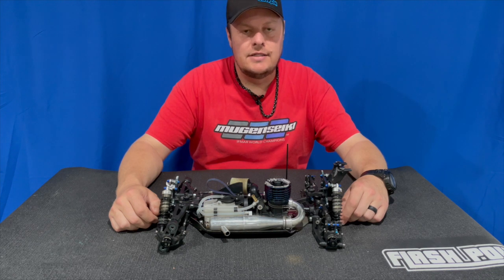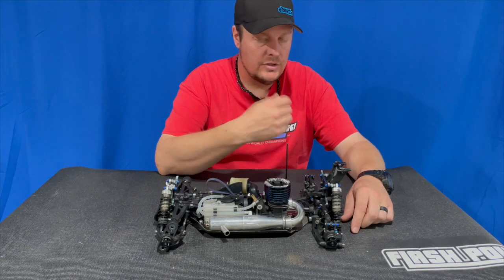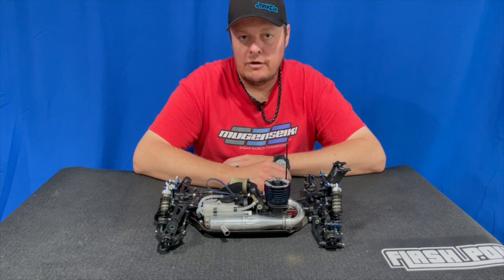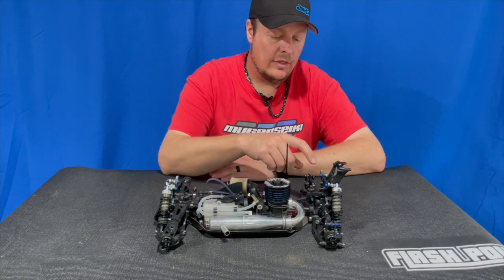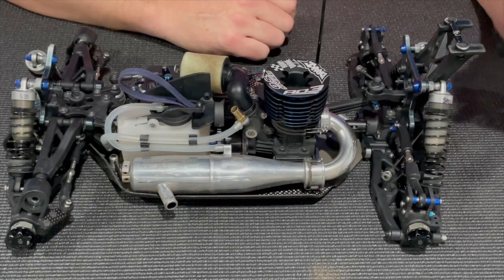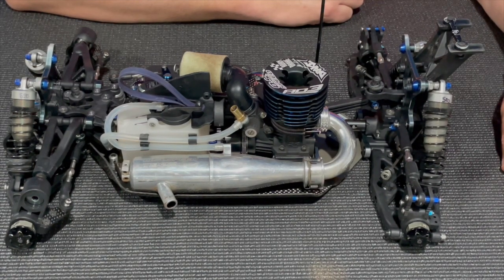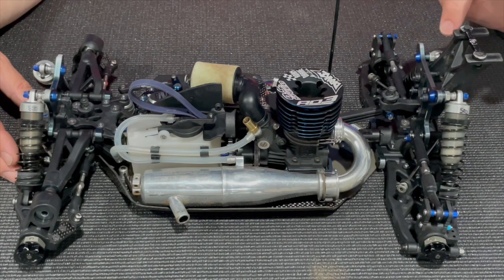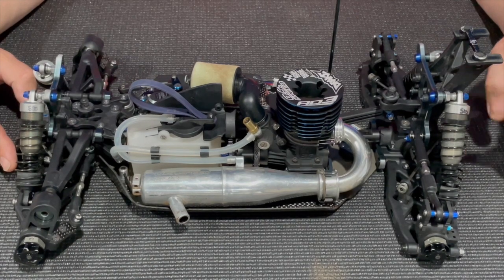Extended rear upper shock mount.